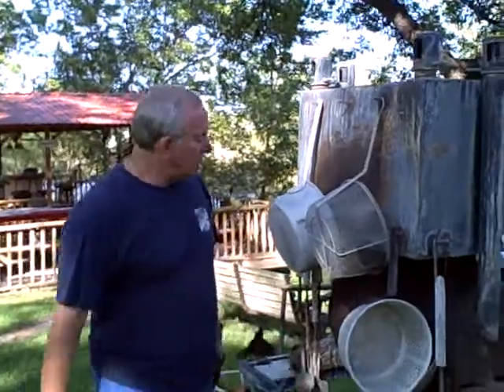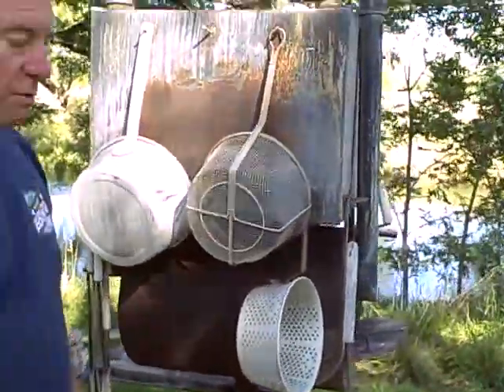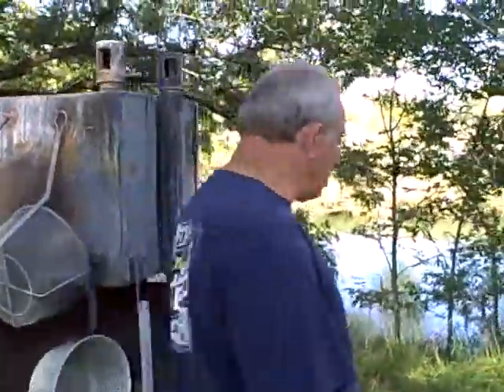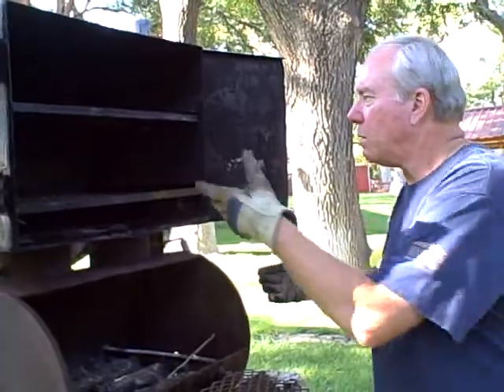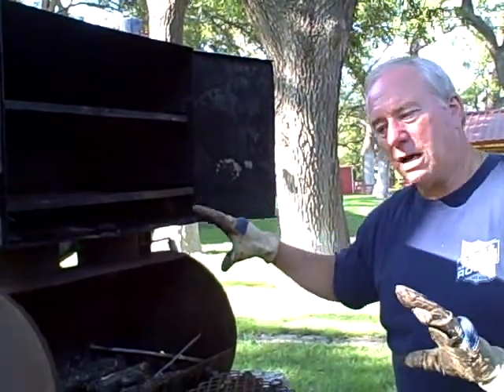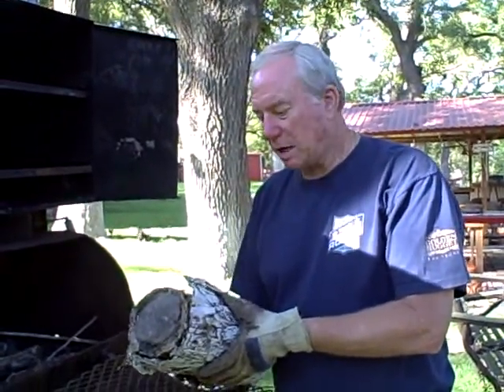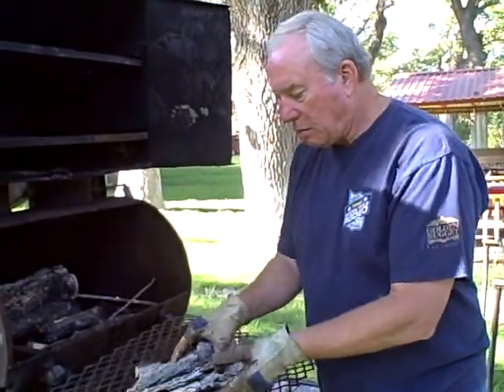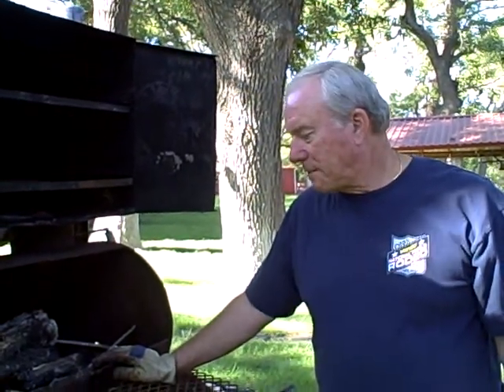Preparing the pit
Getting everything ready when cooking a brisket is half the battle out here in Real Texas.  Prepare the pit before bringing the brisket out to start cooking.